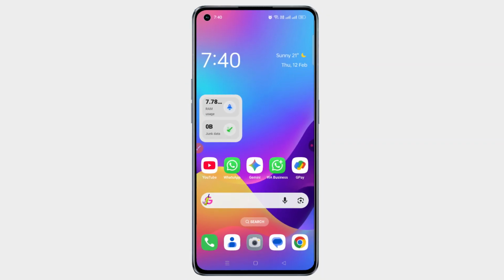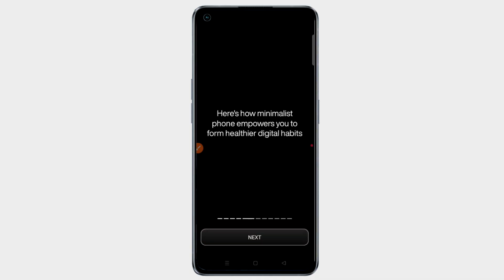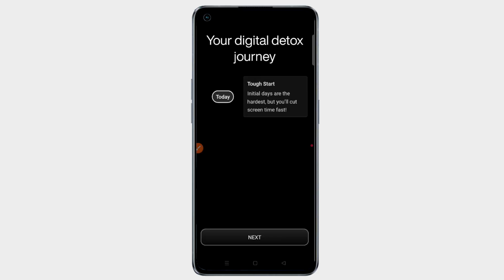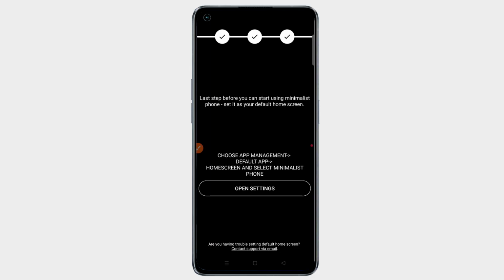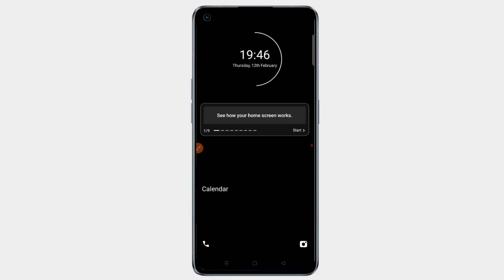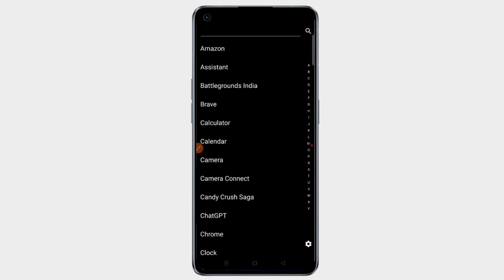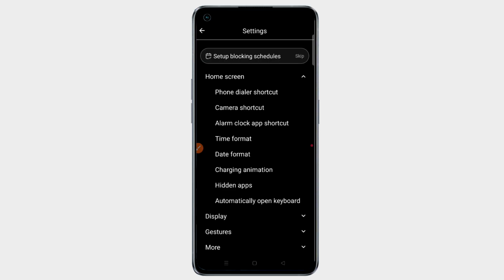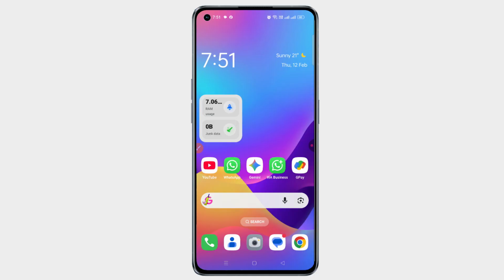Finally! 🤯 Get a Minimalist Android Setup in 5 Mins (No Distractions!)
Yo, let’s be real for a second. Is your phone a cluttered mess of notifications and random apps? If you find yourself doom-scrolling when you should be working, this video is the game-changer you need.

In this tutorial, I’m showing you exactly how to achieve a Clean & Minimalist Android Setup in under 5 minutes. We are stripping away the noise to build a home screen that actually helps you focus. Whether you’re rocking a Pixel, Samsung S26, or OnePlus, this setup transforms your phone into a productivity machine.

🔥 What we’re covering in this 5-minute guide:
The "Zero-Clutter" Launcher: Setting up the cleanest interface available in 2026.
Aesthetic Icon Packs: How to get that uniform, matte black or white look.
Hidden Drawers: Hiding distracting apps so you stop opening them mindlessly.
Gesture Controls: Navigating your phone like a pro with one hand.

Trust me, once you switch to a Minimalist Phone Setup, you are never going back. Let’s reclaim your screen time and make your Android look clean AF.